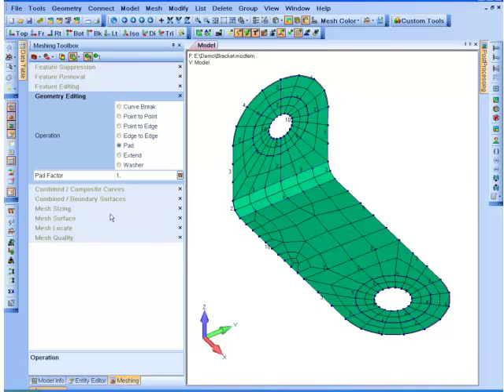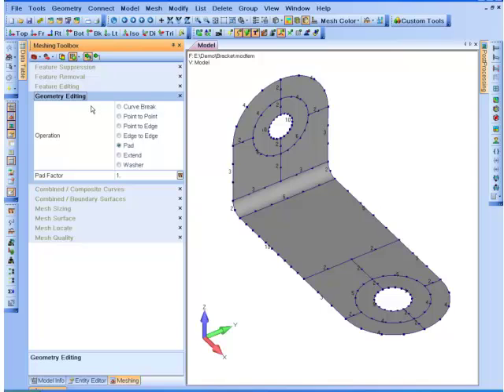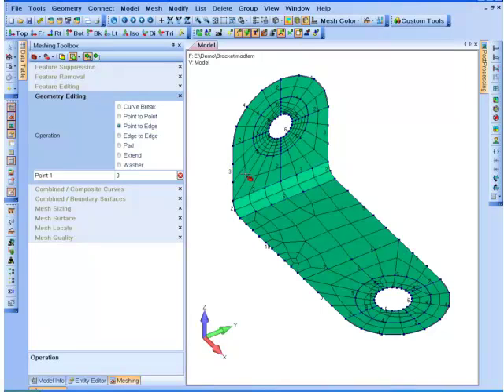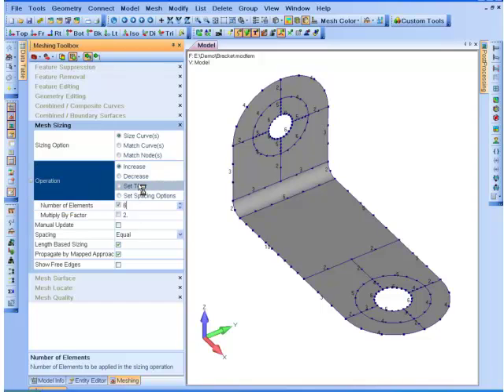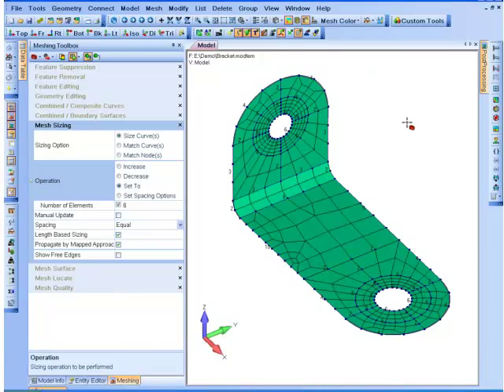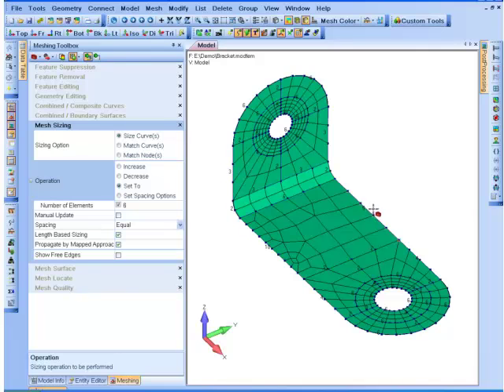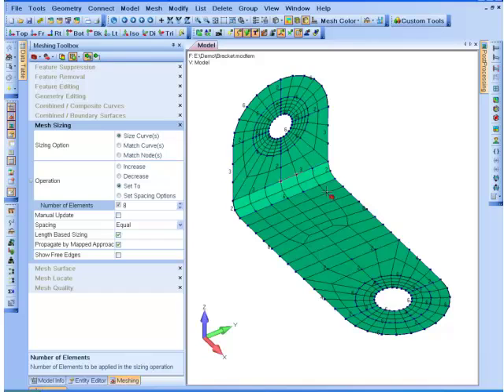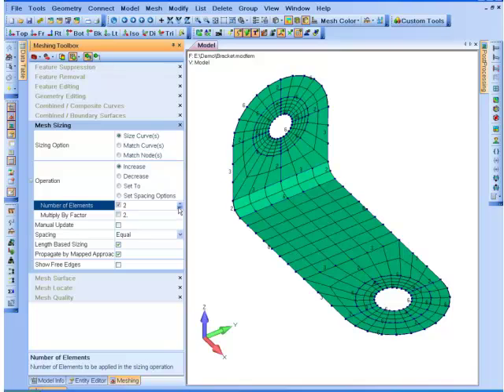Mesh Size Editing - Femap Meshing Toolbox Bracket Demo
This is the fifth of six videos that demonstrate the Meshing Toolbox
of this leading FEA pre- and post-processor from Siemens PLM.

The series includes:
1. Intro
2. Mesh Surface
3. Features Editing
4. Geometry Editing
5. Mesh Size Editing
6. Mesh Quality

If you are interested in watching the "What's New in Femap 10.2"